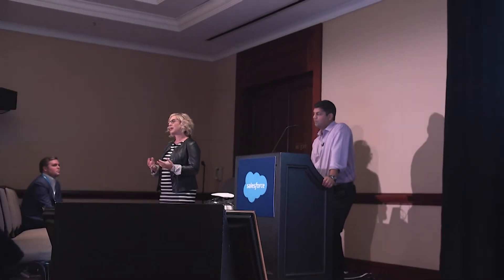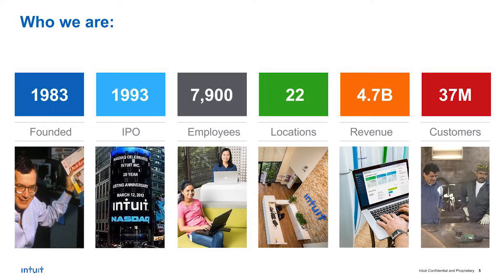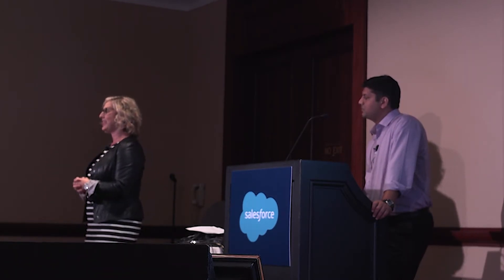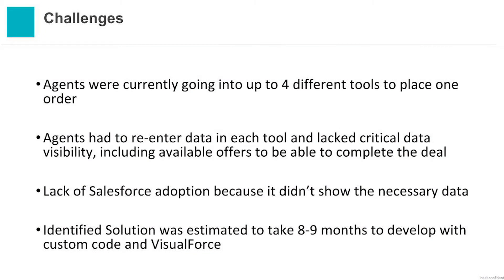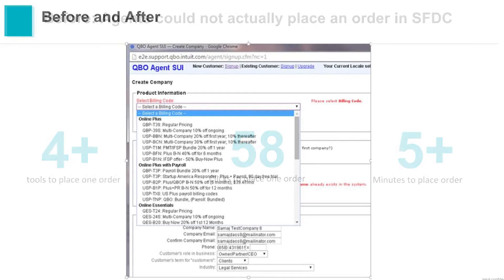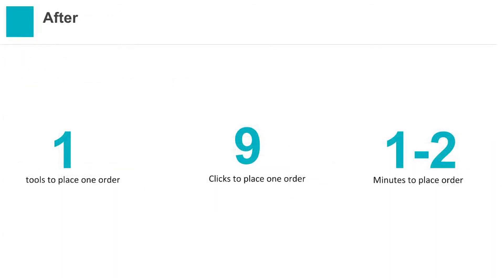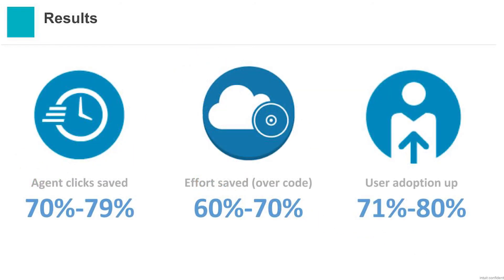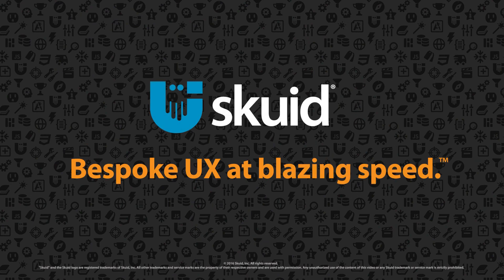Dreamforce Recap: How Intuit created a custom sales process with Skuid.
Amanda Joslin, Group Product Manager at Intuit and Amit Sachan, Principal Engineer at Intuit, discuss how they reinvented their sales process with Skuid in just 8 weeks.